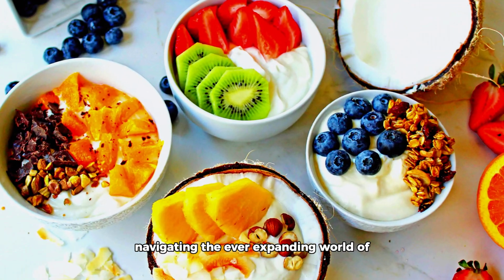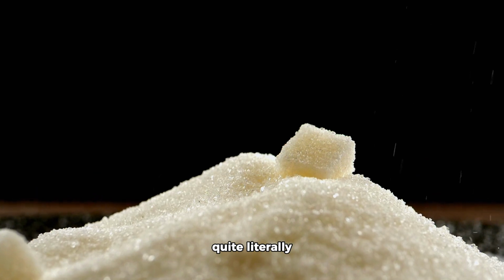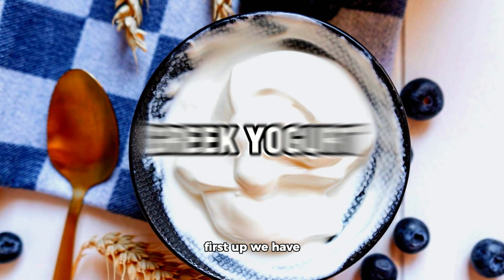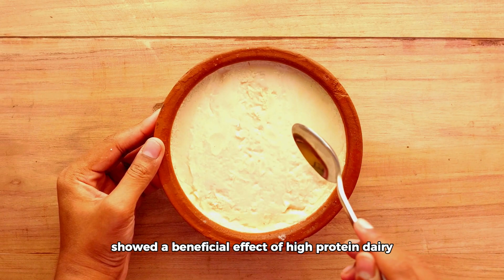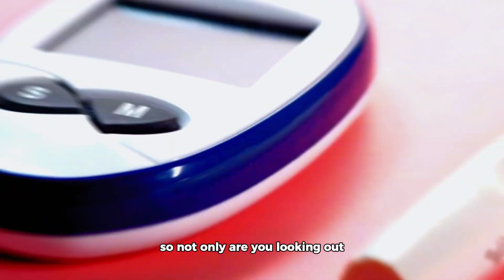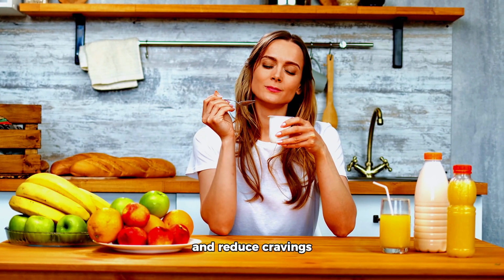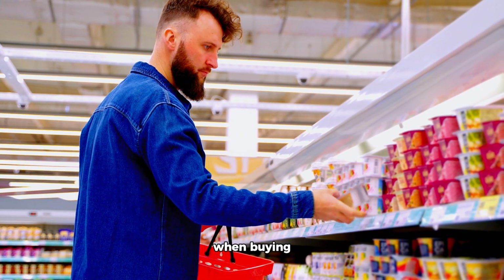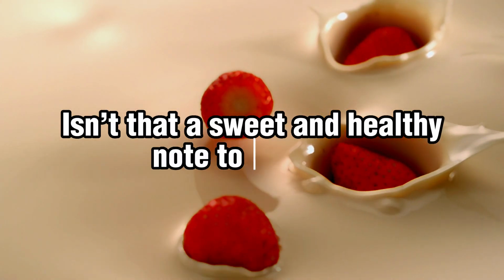This Is The Worst Yogurt For Diabetics And 5 Best Alternatives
GET THE BEST SUPPLEMENT FOR DIABETICS With 15% Discount Reverse Your Type 2 Diabetes Naturally and Easily, Join the BYD club, - First 100 people to join will Get 20% OFF using this coupon code: FIRST100

Navigating the ever-expanding world of yogurts can feel a bit like walking through a labyrinth. From traditional to Greek, from flavored to plant-based, the dizzying array of options leaves you spoilt for choice. While yogurt has a well-earned reputation as a healthy, protein-rich snack, not all are created equal, especially when it comes to individuals living with diabetes. Diet plays a pivotal role in managing diabetes, and choosing the right type of yogurt can make a significant difference in maintaining blood sugar levels.